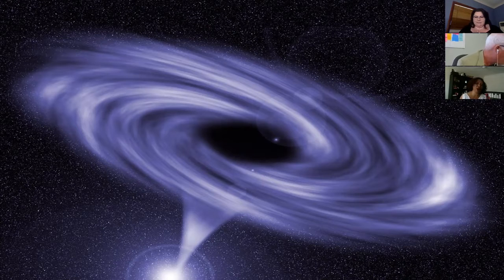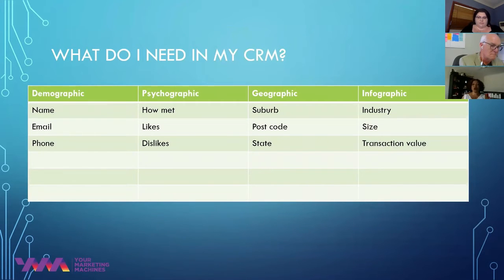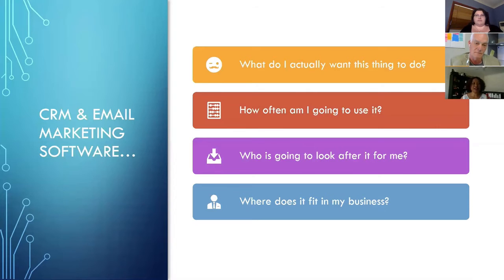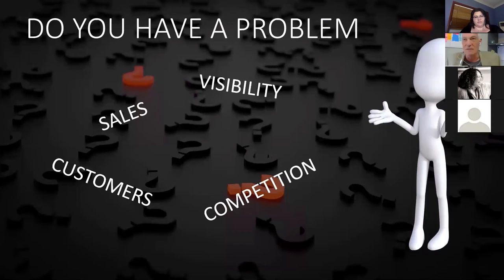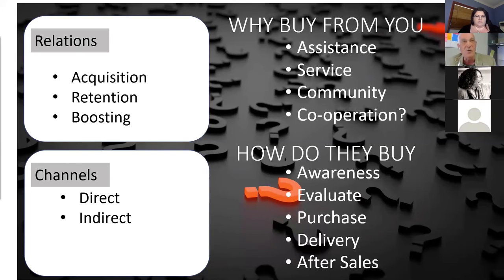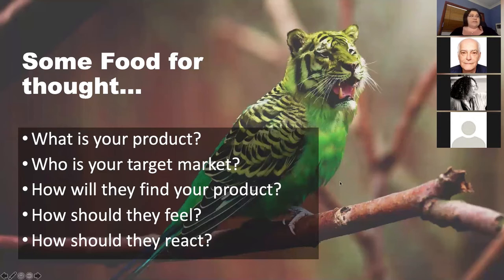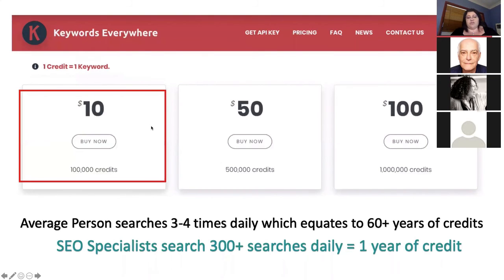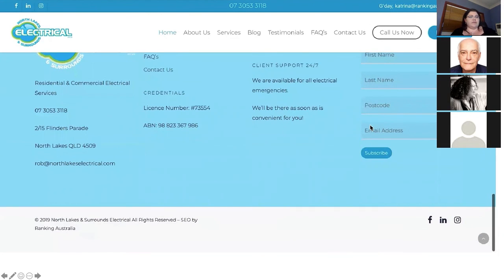Digital Toolkit: 3 Essential Tools for Online Marketing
DIGITAL TOOLKIT WEBINAR. This webinar will help you build a competitive digital toolkit for your business with Ranking Australia. Aimed at increasing digital capabilities of small business and essential knowledge of digital tools and finding out what you don't know! This round will explore three essential Marketing Tools for your digital business strategy to help you build your web presence.

Building a Marketing Automation Strategy - Buy Back Time!
By Andrea Anderson

Buy back time in your business with automation. Marketing trends are constantly changing. Get ahead of the race by simplifying your marketing processes into 4 simple steps. Creating a journey that is triggered by customer interaction. But how do you sift through the options to find the right one? Andrea Anderson will help you find the best fit for your business.

Landing Pages That Convert: Content Marketing for Small Business
By Katrina Puranik

80% of small business websites are built quickly, and without a thought to using keywords and content marketing.  Find out how to get found on Google, and increase your revenue by using simple tool to leverage your content for organic conversions. Katrina Puranik can help you optimise your landing pages for success.

Know Your Value: Understand Your Customer Segments
By Sheldon Morey

Understanding your customer segmentation means a strategic approach to marketing. You will understand how much a client is worth to you, by knowing the value of your products and services to your client based on demographics, industry, and needs. Allowing for a more strategic price model and focused marketing. Sheldon Morey will help you shape your business model to achieve your business goals.